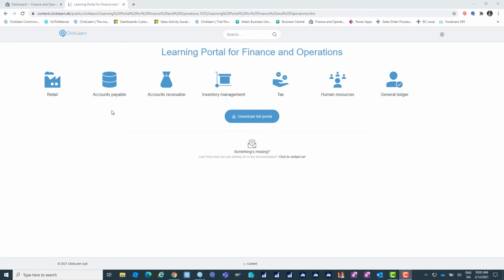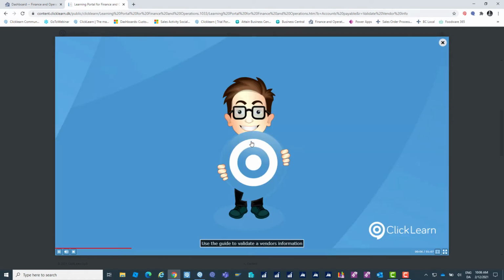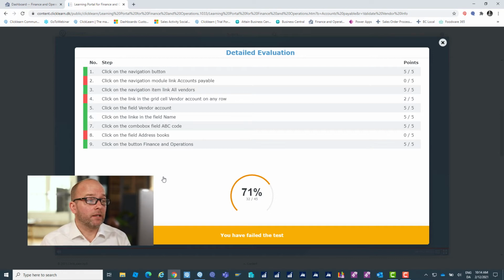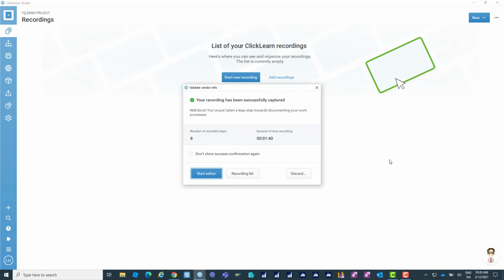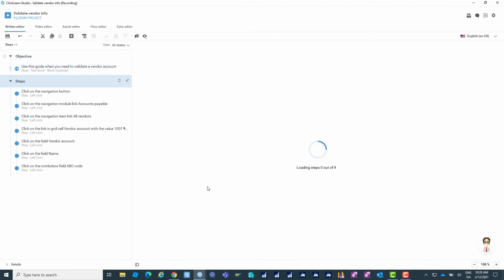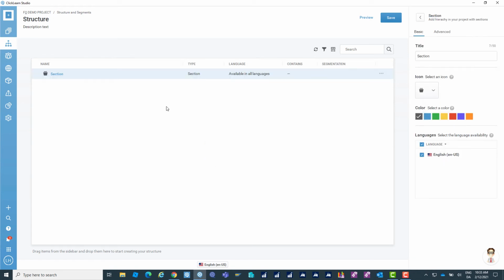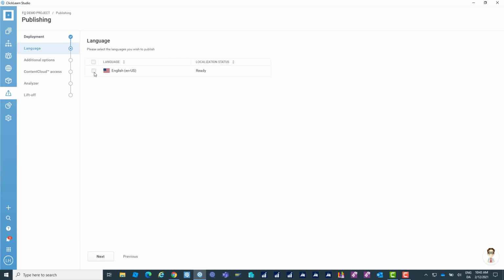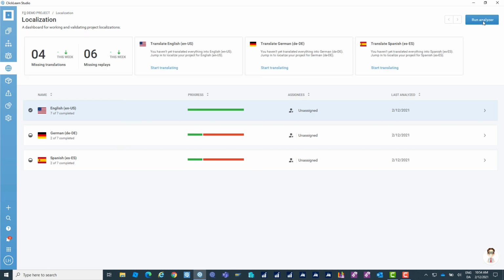An introduction to ClickLearn for Dynamics 365 F&O in 20 minutes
Let our Customer Training Manger Lars give you an introduction to ClickLearn for Microsoft D365 F&O (Finance and Operations)

00:00 Engage with ClickLearn Learning material
06:45 Recording Process
09:27 Editing Recordings
13:47 Building Structure
16:38 Produce and Publish
18:26 Create Multiple language content